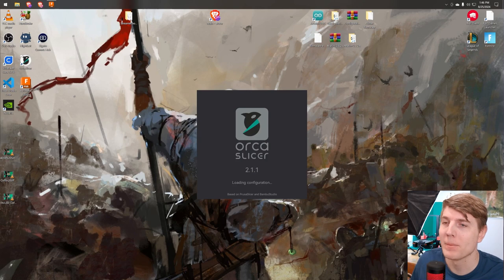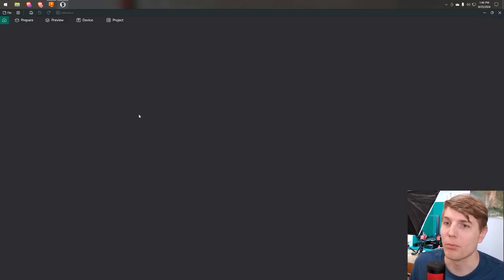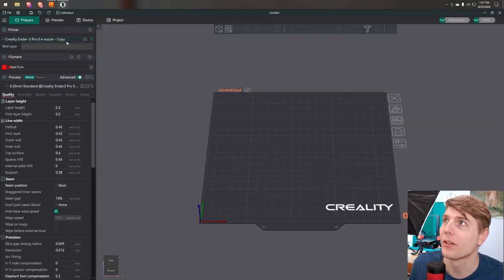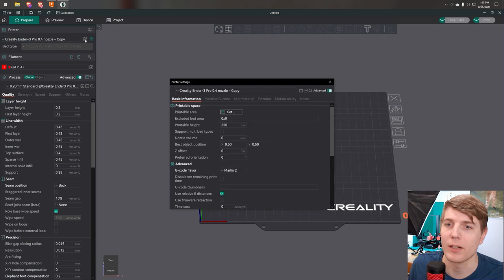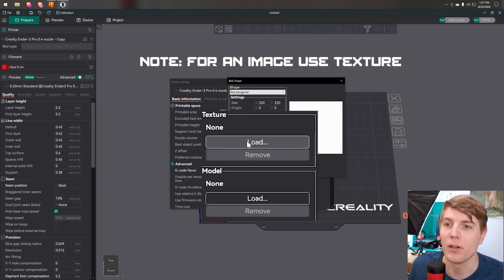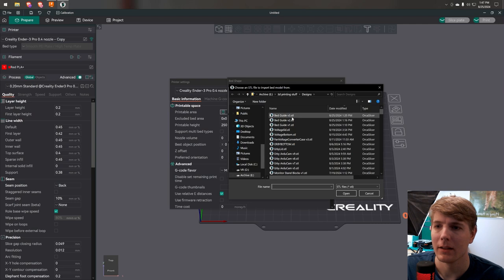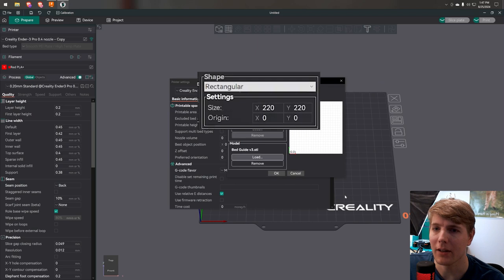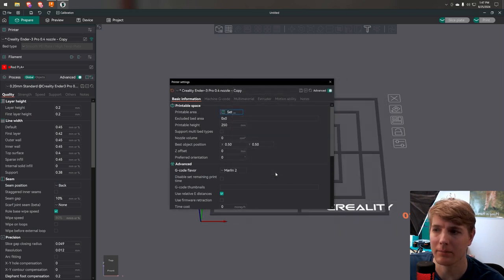Orca Slicer Tutorial | Setting a Custom Build Plate Image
Quick Tutorial on how to modify the way the build plate in orca slicer looks.

First video with new Mic!